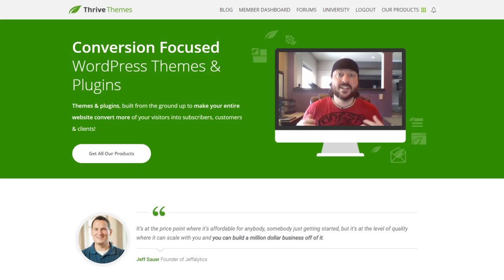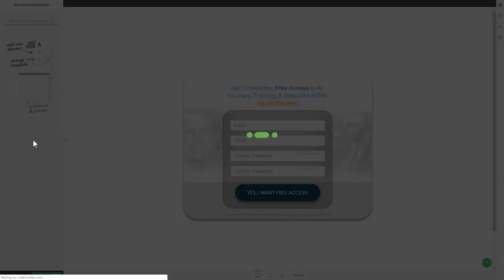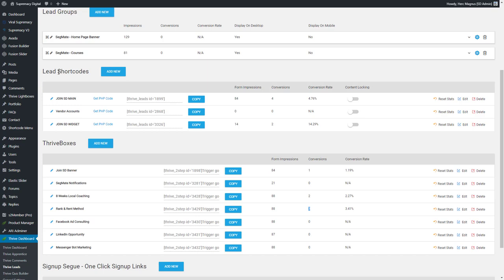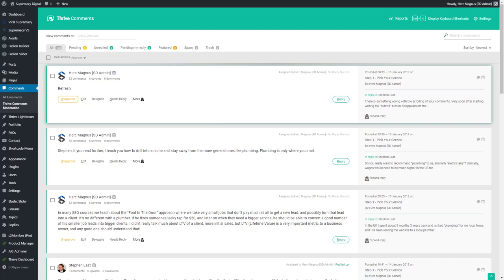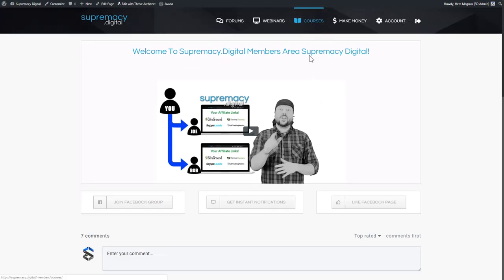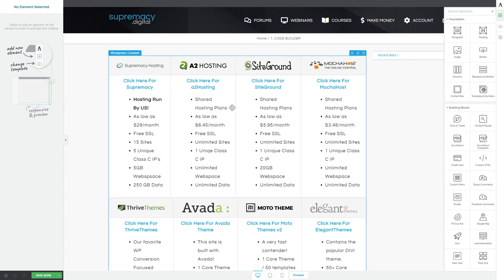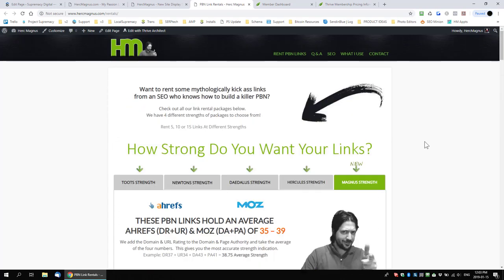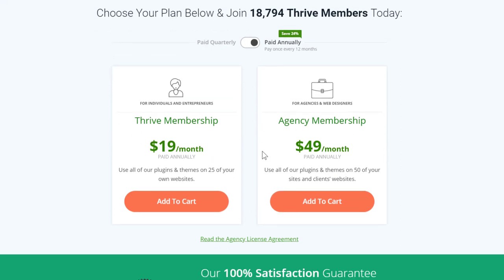Thrive Themes Review | By Supremacy Digital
Our complete Thrive Themes review covering how we use many of their features in our business.

Thrive Leads
Thrive Segue Signups
Thrive Comments
Thrive Architect
Thrive Themes
Thrive Themes Pricing